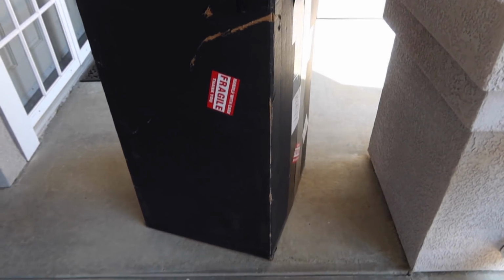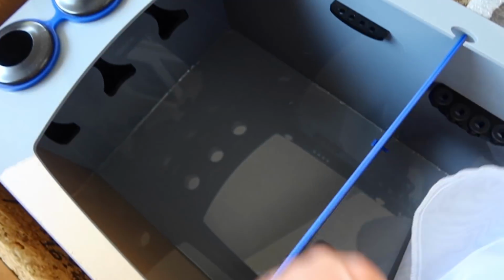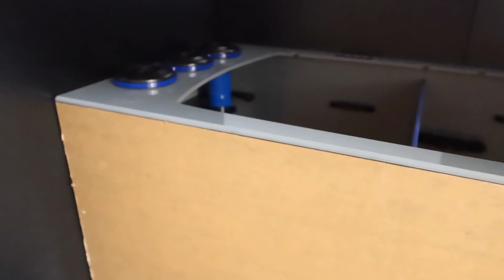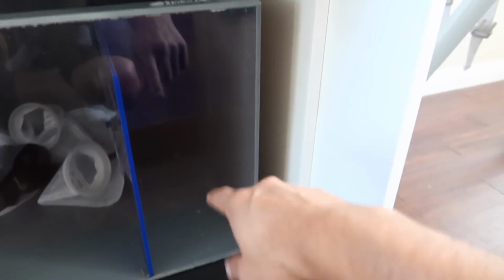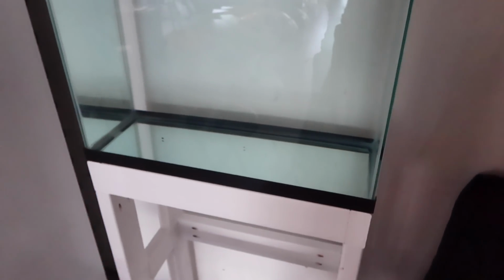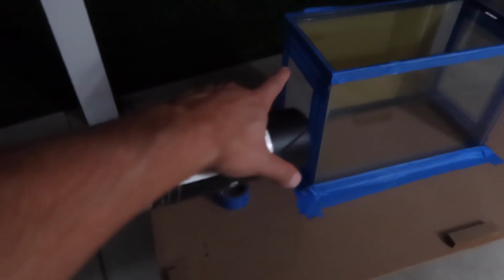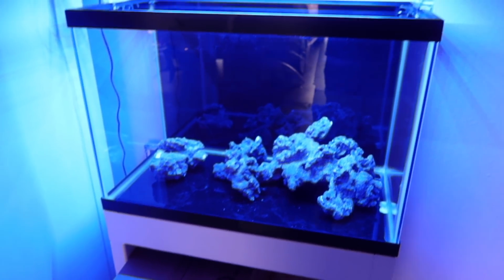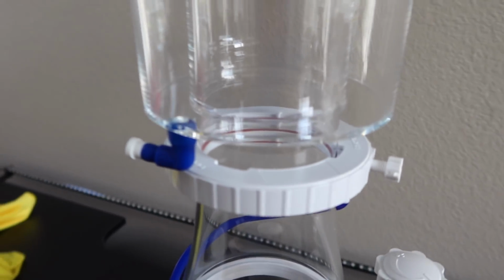New Sump, skimmer arrives + tank update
Finally the sump arrived!!